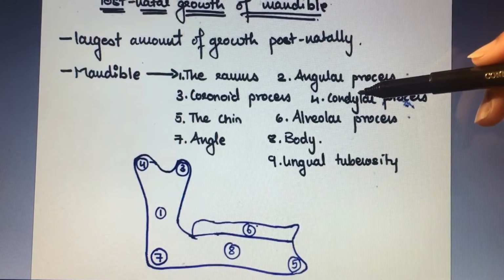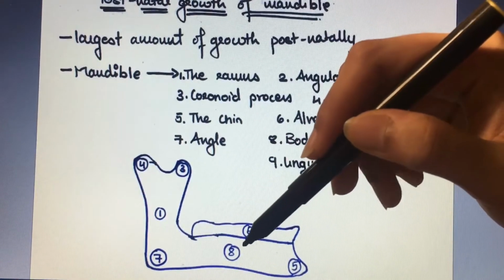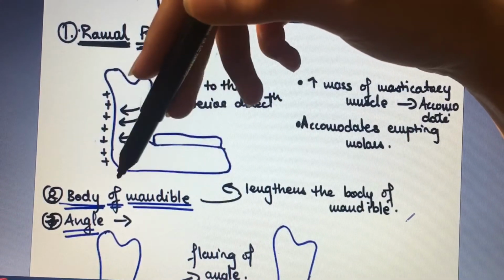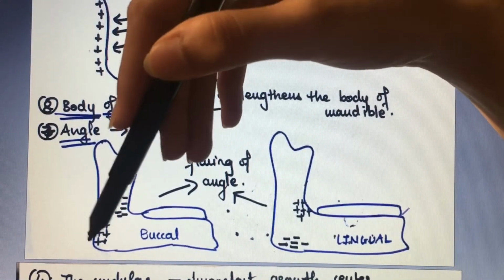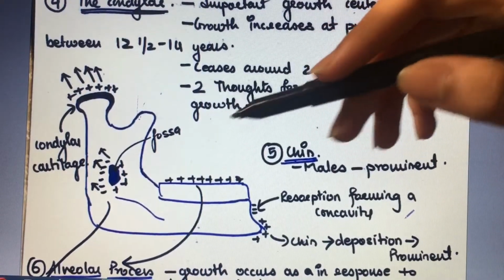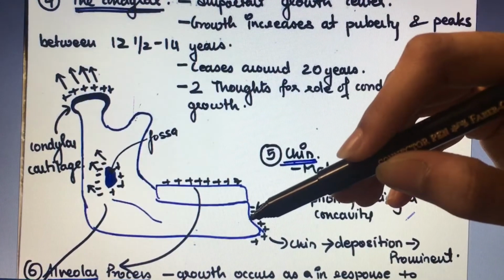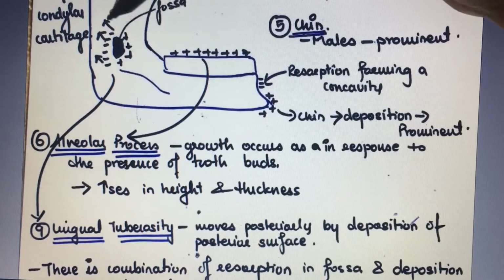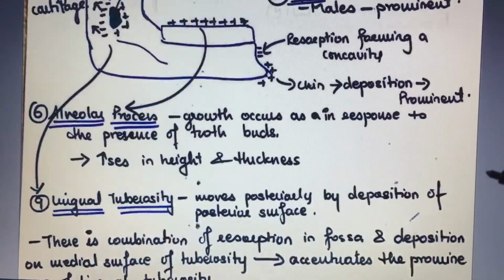Post natal growth of mandible | Growth and Development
Hey friends !!
This video is about post natal growth of mandible which comes under growth and development of facial regions.
Take care!!